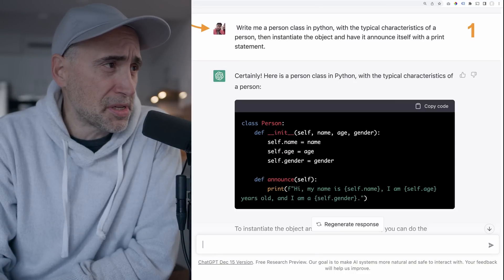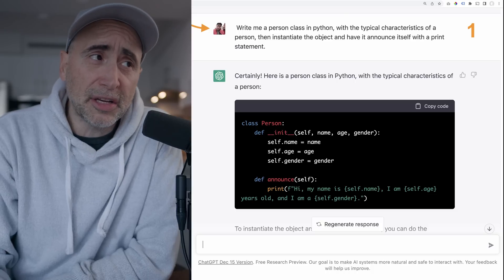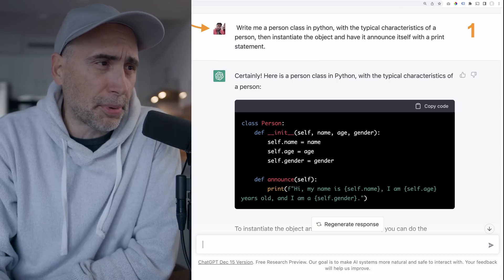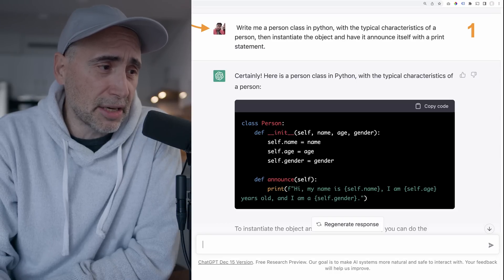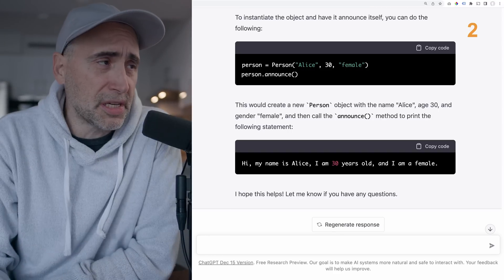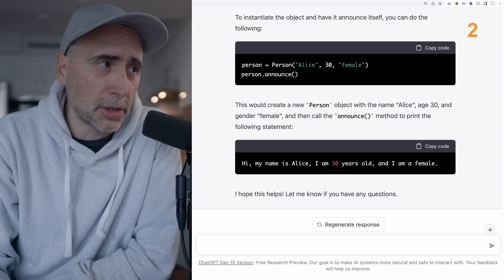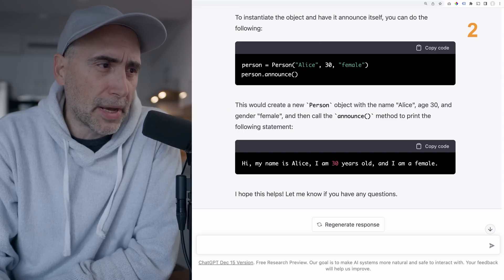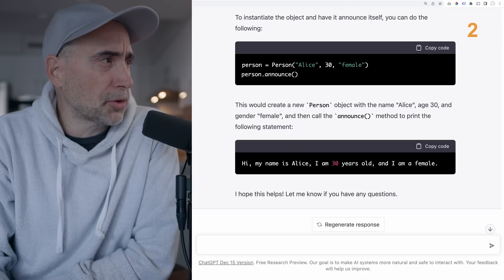I had ChatGPT write Python Code ... what did I Learn?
The Naked Ape:

SUPPLEMENTS THAT WORK AMAZING FOR ME:

Protein Essentials Beef Gelatine Powder:

Thanks!

Stef